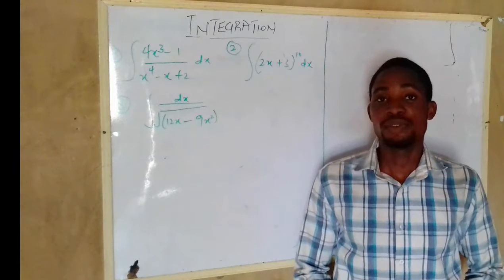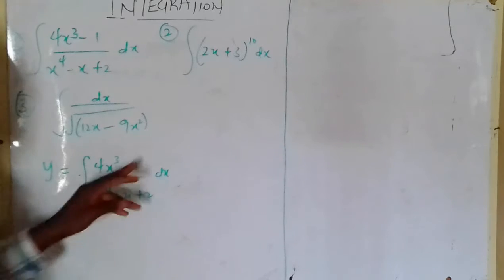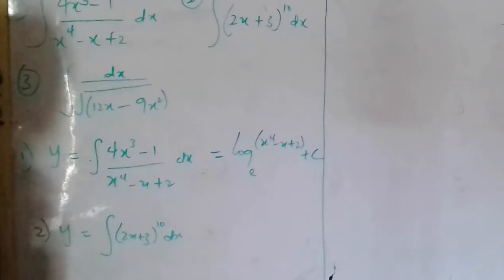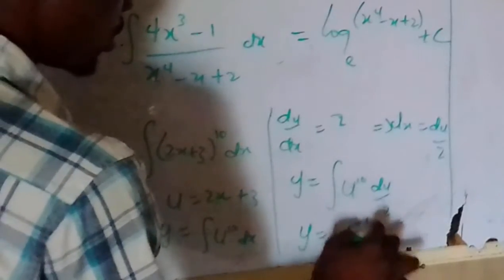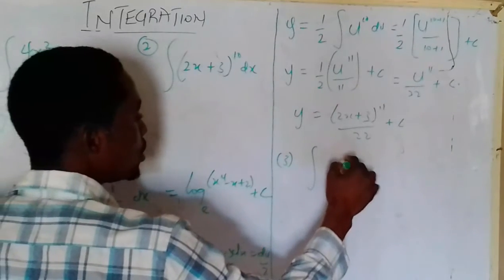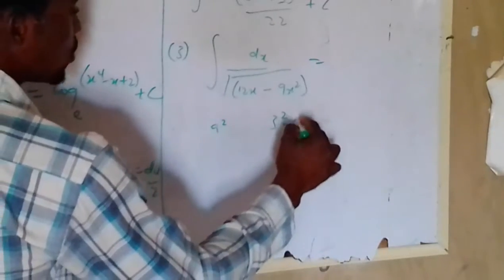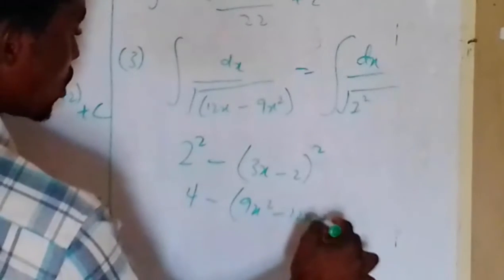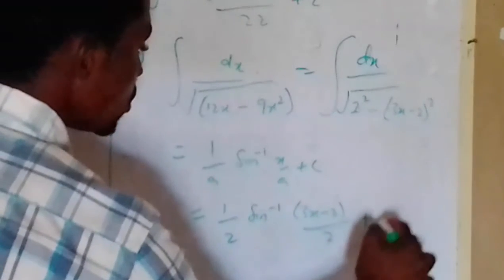Application of the 5 Rules in Integration || D_KING TUT CLASS || RAISING BRIGHT MATHEMATICIANS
Maths Class (CALCULUS) || MATHS MADE EASY